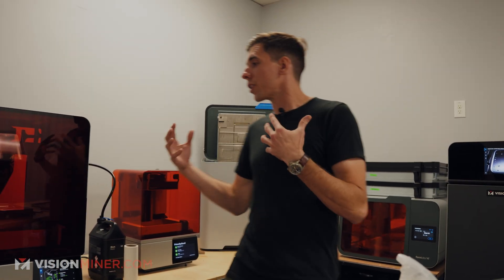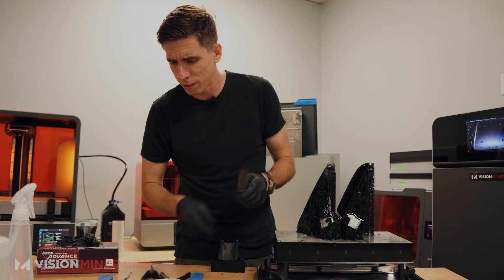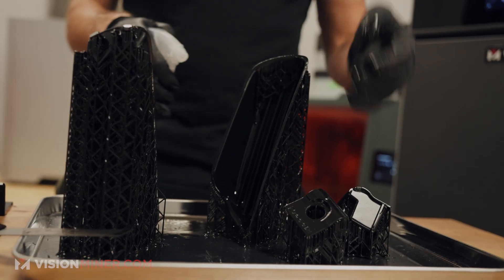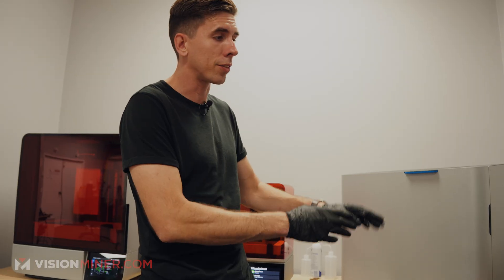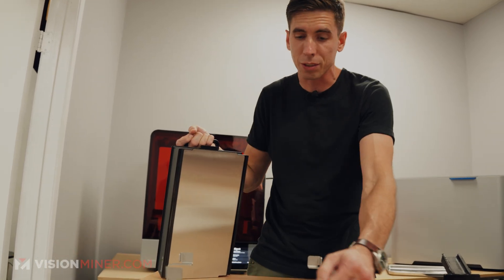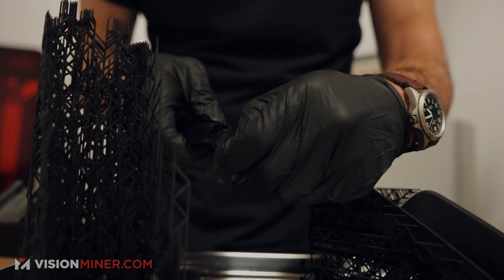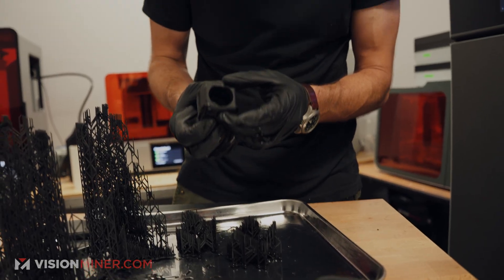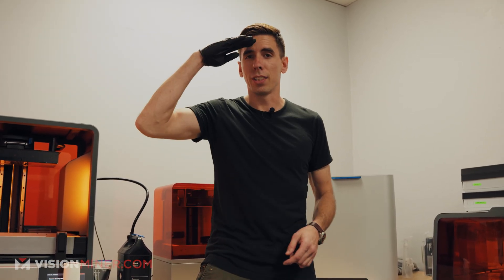How We 3D Printed Car Parts in Hours with SLA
SLA 3D printing is one of the fastest ways to bring complex automotive parts back to life — especially when combined with 3D scanning and CAD. In this video, we walk through the complete SLA part removal process using the Formlabs Form 4L and the new Build Platform Flex L, while showing how we reverse engineered and printed two different car parts: a Toyota Camry fog light shroud and a custom Porsche Carrera GT dash insert.

From taking the parts off the build platform to cleaning, washing, removing supports, and curing, you’ll see every step in detail. Along the way, we cover tips for handling resin safely, preventing cross-contamination, and optimizing your workflow so you can get better results faster. We also compare the “old way” of prying parts off the rigid build platform to the much easier process with the spring-steel Flex L upgrade — perfect for reducing the risk of damaging delicate prints.

What you’ll see in this video:

SLA part removal and cleanup workflow from start to finish
Proper handling of resin and workspace setup
Quick rinse and wash process for clean, accurate parts
Support removal techniques to protect your print’s surface finish
How the Build Platform Flex L makes large and small part removal easier
Real-world examples of reverse engineering for automotive restoration and modification

Featured projects in this video:

Toyota Camry Fog Light Shroud – Scanned from the existing side, mirrored in CAD, and printed in resin to replace a missing part without sourcing expensive or hard-to-find OEM replacements.

Porsche Carrera GT Dash Insert – Designed to replace the factory ashtray with a lift-system control button to protect the front bumper on a multi-million-dollar supercar, complete with a custom logo.

If you’ve ever worked on older cars, you know how common broken tabs, cracked panels, or discontinued parts can be. With a quality 3D scanner and an SLA printer, you can replicate OEM-level parts with excellent fit and finish — and make custom modifications that would be expensive or impossible with traditional manufacturing.

We also share a few pro tips for using Formlabs Wash L and Cure L systems, including an interesting discovery about leaving the wash unit open to reduce solvent evaporation. The techniques in this video apply whether you’re printing small trim pieces or large, complex automotive components.

This is part of our larger series on 3D scanning, reverse engineering, and functional 3D printing for automotive applications, so make sure you’re subscribed to catch the upcoming deep-dive videos on the complete creation process for these parts — from scanning to CAD modeling to installation.

At Vision Miner, we use and sell the same professional-grade SLA and SLS machines featured in this video, along with advanced FDM printers for high-performance thermoplastics like PEEK, ULTEM, PPSU, PPS, and carbon fiber composites. Whether you’re restoring a classic, customizing a modern supercar, or building production-quality prototypes, we can help you choose the right process and materials for your application.

00:00 Introduction
00:20 Getting Started on the Form Resin Printers
01:12 Removing Complete SLA Prints
02:31 Moving parts to Wash L, Prepare for Curing
04:57 Form 4L Flex Build Platform
07:07 Support Removal from Washed Parts
10:14 Using the Cure L
11:09 3D Printing Equipment for Businesses